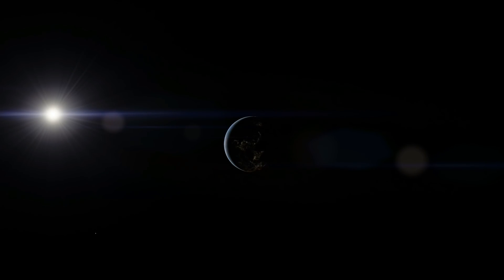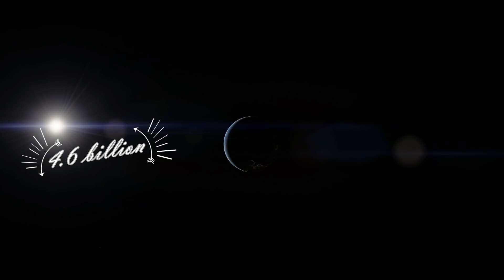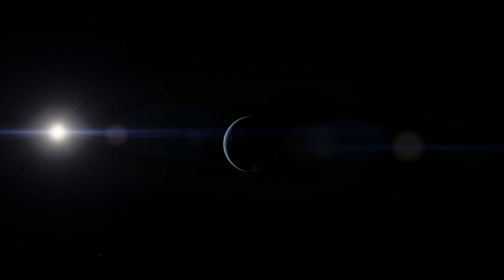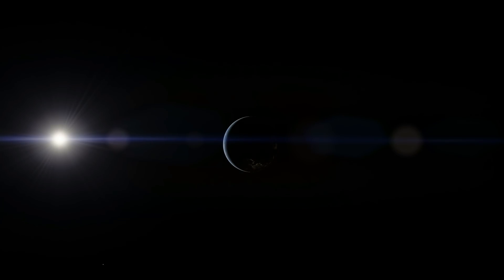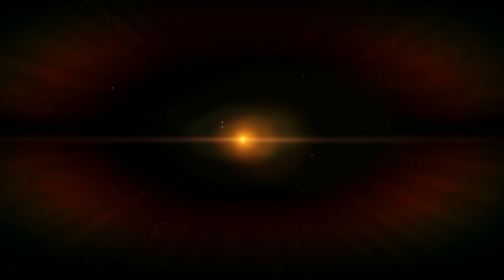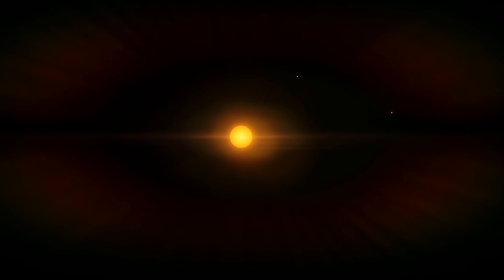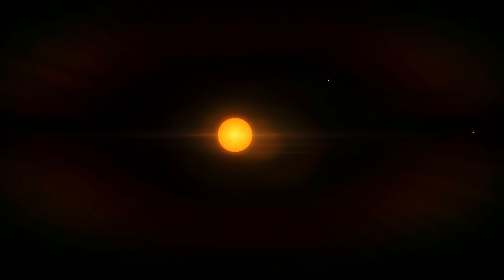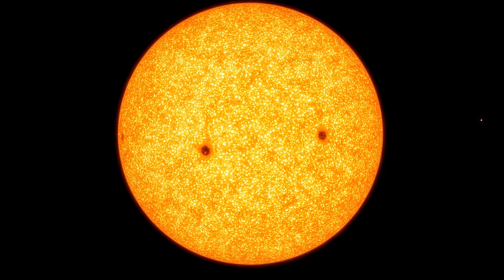The 13 Billion-year-old Star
Game _ SpaceEngine